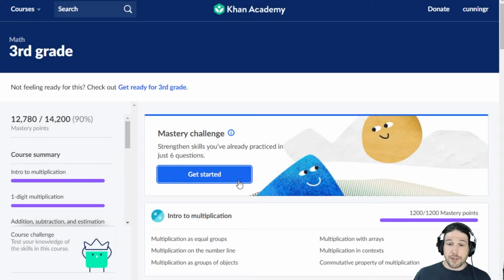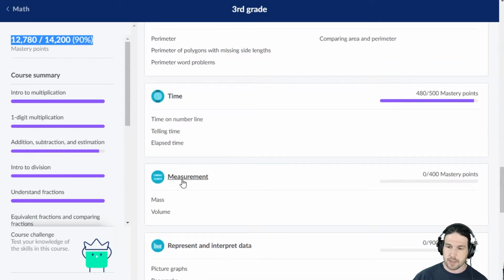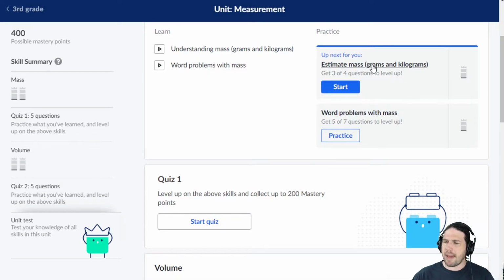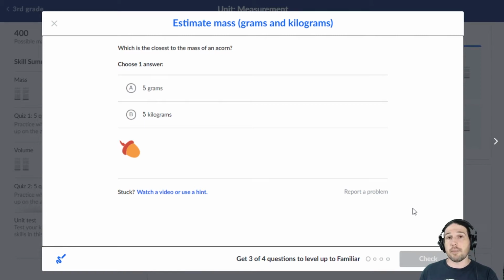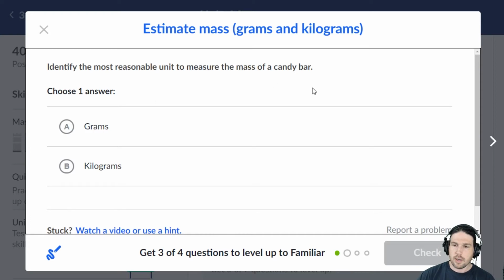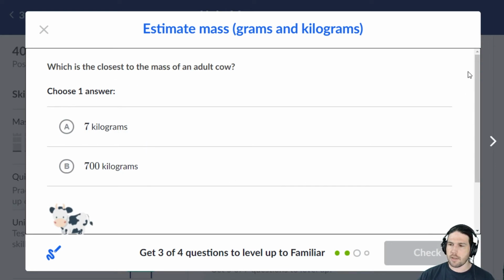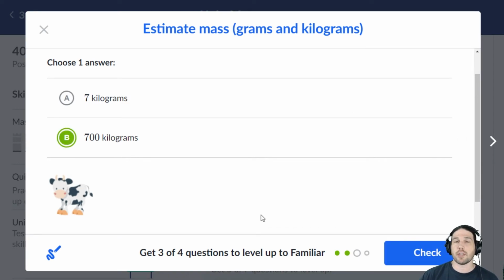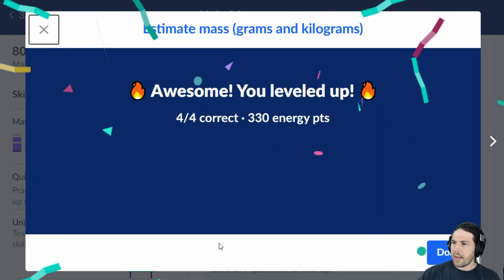Grade 3: Estimate Mass (Grams and Kilograms)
One gram is about the mass of a paperclip or thumbtack. One kilogram is about the weight of a large glass of water. With these ideas in mind, we will decide which unit is more appropriate to use in which situations.

I stream Mondays at 6pm!